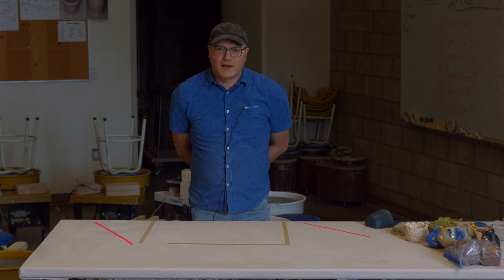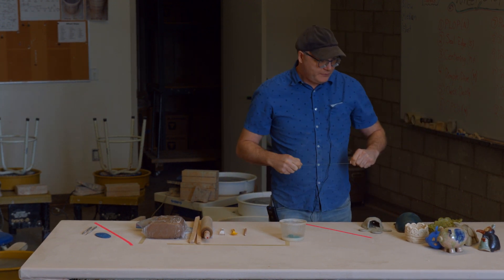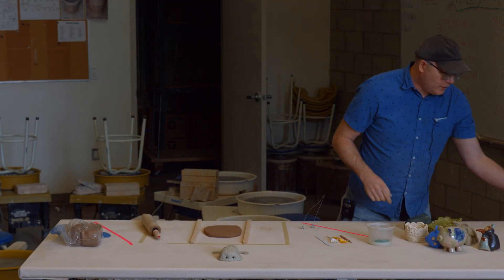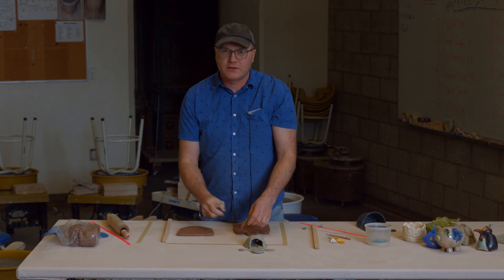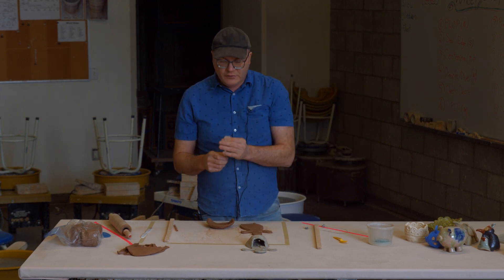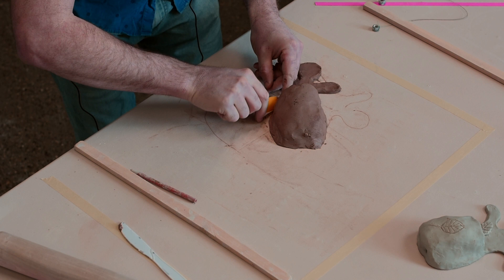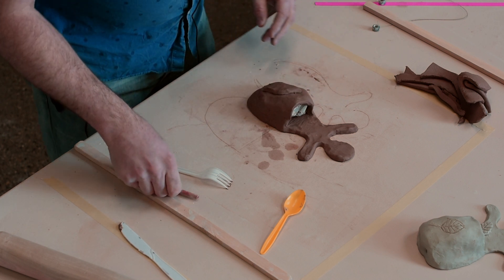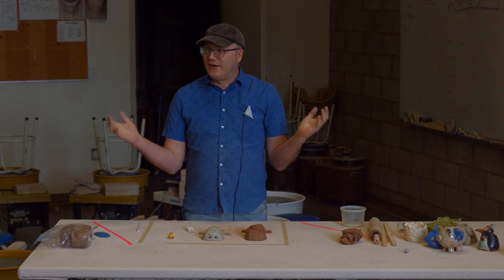AAC's Mi Casa es Su Casa -- Week 1: Slab-built Wall Planter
Mi Casa es Su Casa: A Virtual Art Class experience presented by the Allied Arts Council of Lethbridge

Week 1: Slab-built Wall Planters
Join Aaron through this instructional video on how to use slab-building techniques to create a wall planter for your home, garden or office. In this video, we use recycled clay, but don’t let this deter you if you haven’t got the exact tools and materials at home! Use salt dough, model magic, or air-dry paper clay and follow along.

You will need:
- Clay or clay substitute
- rolling pin
- plastic utensils and news paper

Once you made your wall planter, make sure to watch the next video in our series, "Caring for you Clay" in which we cover how to keep your piece safe at home.

Keep following along on Tuesdays until June 16! On Week 2, we'll be building Coil Containers using new and different hand-building techniques.

Enjoy playing with clay? Watch the Casa website for upcoming classes, workshops and summer camps for all ages once our building reopens

The Allied Arts Council is a non-profit arts organization and a registered charity. Please considering supporting our programs and initiatives